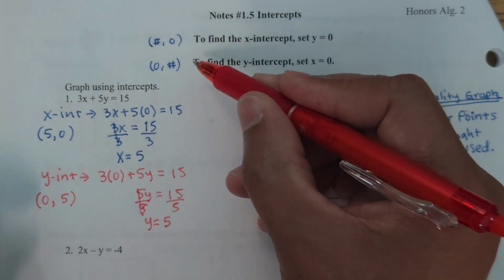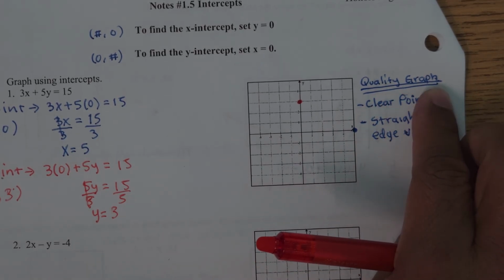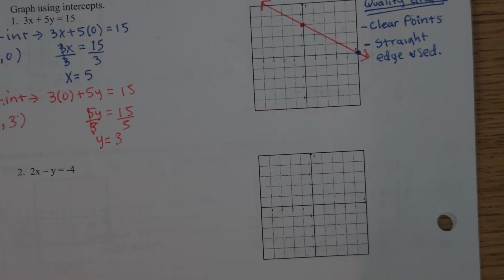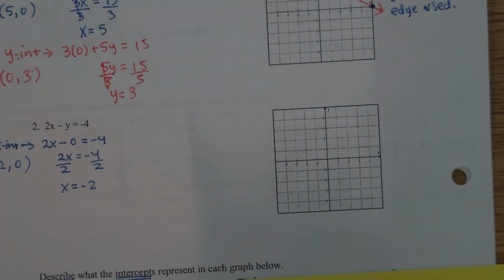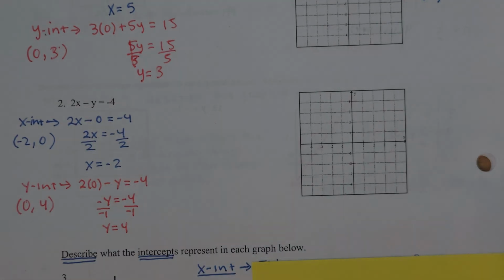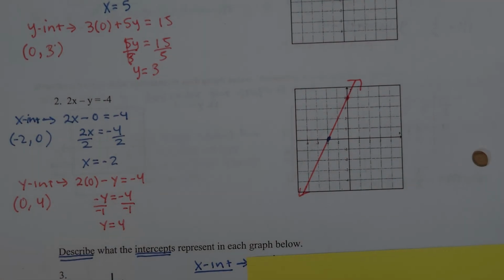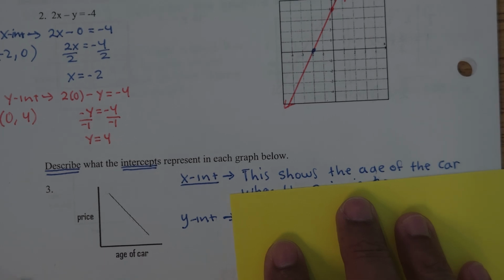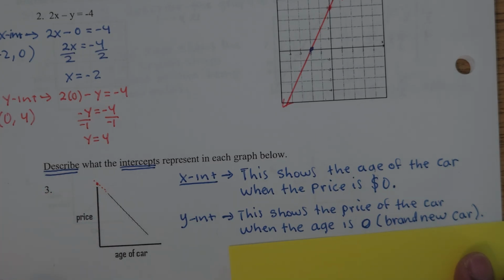How to Find x and y Intercepts Algebraically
This is a review about how to find x- Intercepts and y- Intercepts algebraically and also how to interpret them in real-world situations.